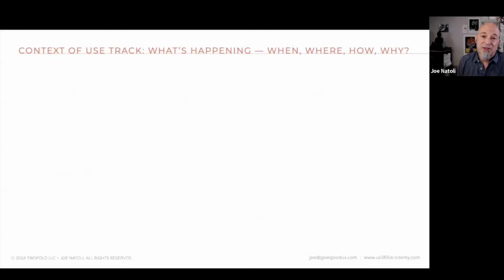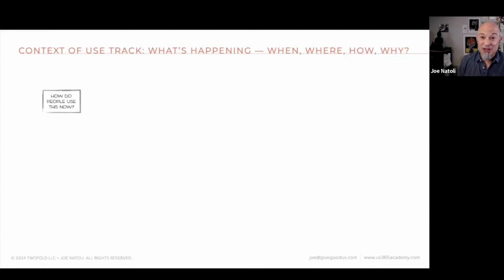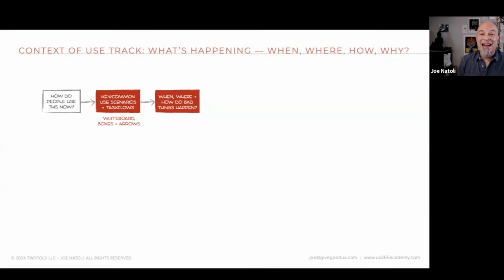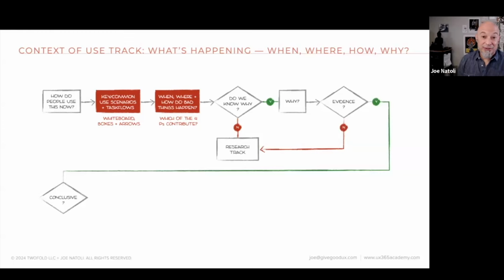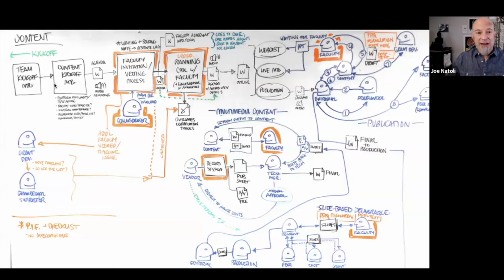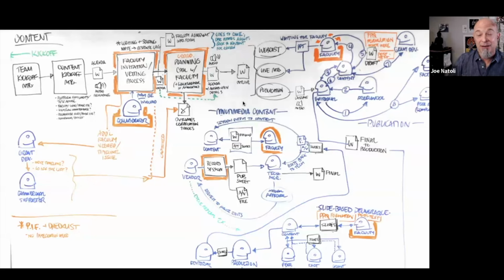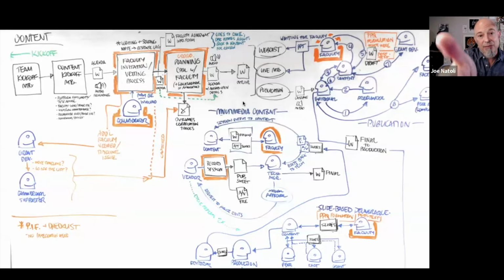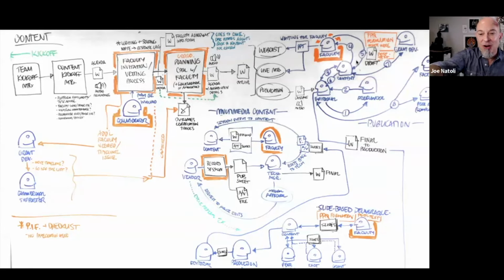Practical UX Workshop: Discovery challenges (aka how to stop stakeholders from jumping to solutions)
This is an excerpt from my "Practical UX" Live Workshop this past year; it was free to all members of my UX 365 Academy. I walked attendees through the framework I use with clients and their product teams in order to figure out what's wrong, why that's happening and what to do about it. It's my way to get stakeholders engaged, overcome corporate dysfunction and deliver effective UX improvements companies actually care about — faster.

I walked attendees step-by-step through the exact way I've run almost every single consulting engagement for two-plus decades; this is an excerpt focusing on how to get stakeholders to stop jumping to solutions (do it my way!) and focus on what needs to be acheived instead.

Otherwise known as getting them to let you do your job ;-).

It's a sample of the kind of live workshops we do in the UX 365 Academy almost every month (and will do again throughout 2025), along with a ton of self-serve training videos, full-length courses and ebooks.

Starting January 1, 2025, enrollment will increase — but if you join now, before December 31, 2024, you'll lock in the current rates FOREVER. For as long as you remain a member.